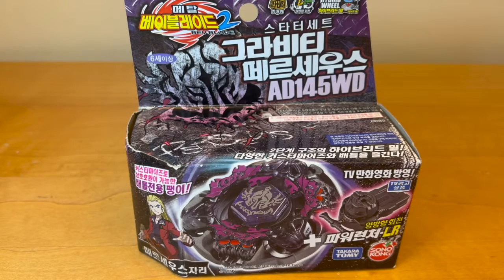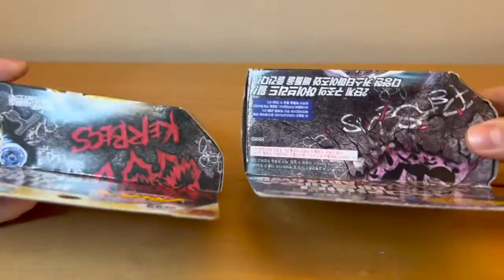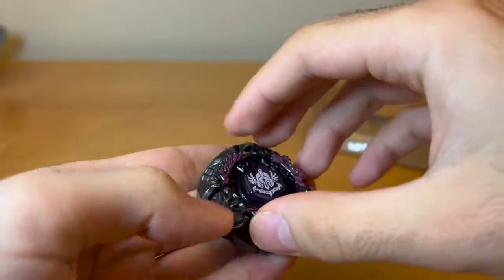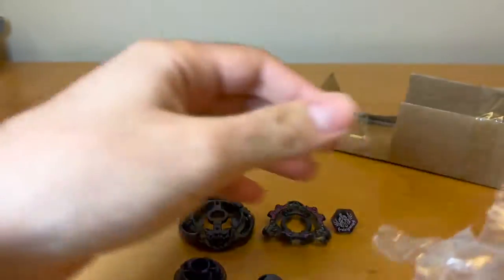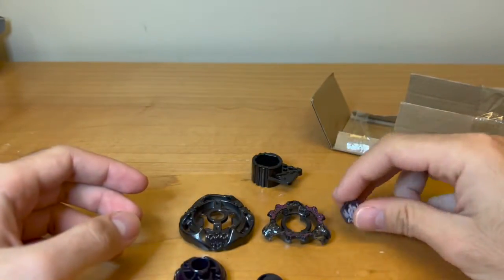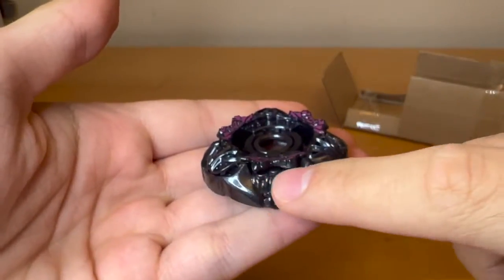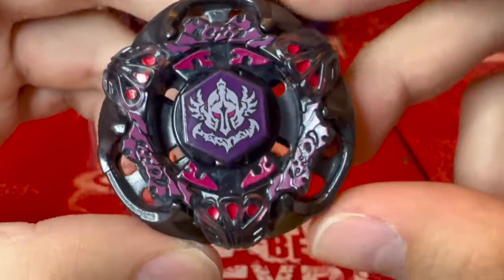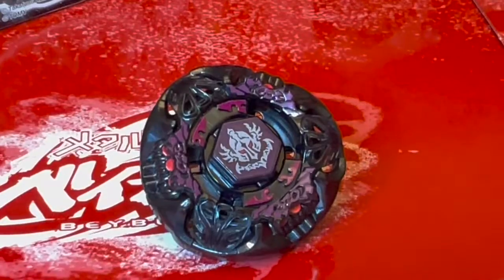Metal Fight Beyblade! Gravity Destroyer/Perseus AD145WD Unboxing!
This is the Sonokong/Takara Version released in Korea. The code underneath is I2510. I've got this bey from thebeybladevendor. Here's the link to their store: